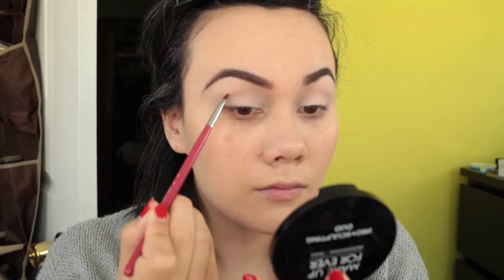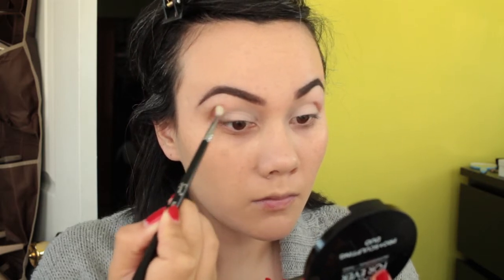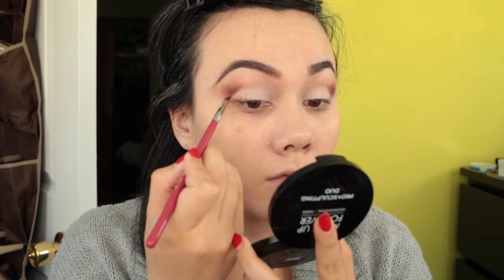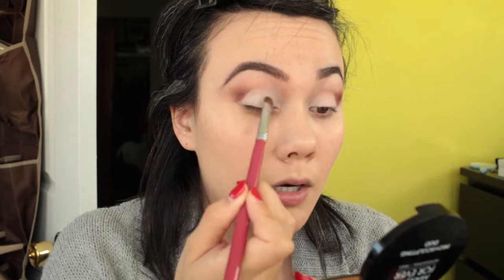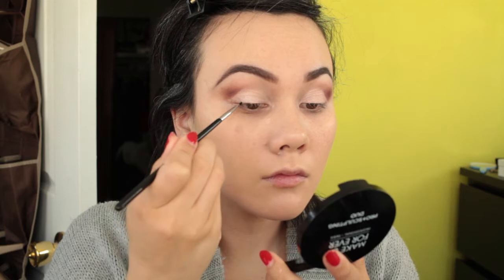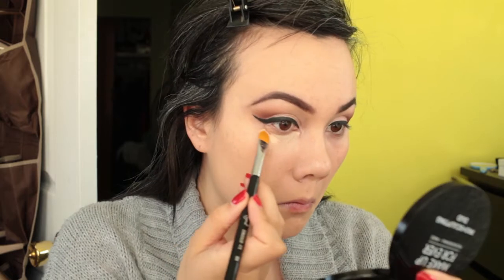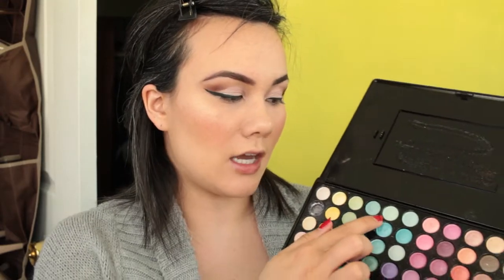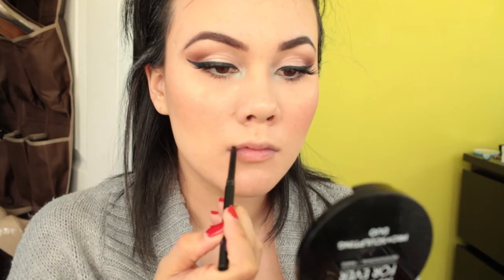Half Cut Crease Eye shadow Tutorial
Makeup details:
Eyes:

Mac "Mylar" to set.
Sephora white Eyeshadow (don't have name anymore!)
Mac Shadows in Saddle, Swiss Chocolate, Deep Damson to crease cut crease.
Cailyn Loose Eyeshadow polish on lid: Orchid #5
House of Lashes "Iconic" Lashes.
Mac Blacktrack to outline eyeliner
NYC Liquid Liner on top
NYX Retractable eyeliner pencil in "white" for lower lid.

Face:
YSL Le Teint Touche Eclat Foundation
Anastasia Contour Kit in Light
Make up Forever Sculpting Duo #2 for highlight.
LA Girl HD Pro concealer

Lips:
Wet N Wild "Don't Blink Pink"
NYX Lip Gloss on top (some pink shimmer, no name)